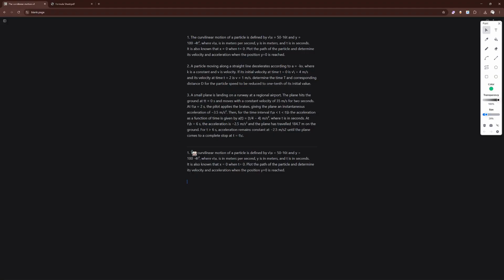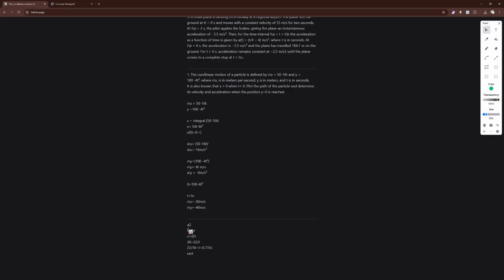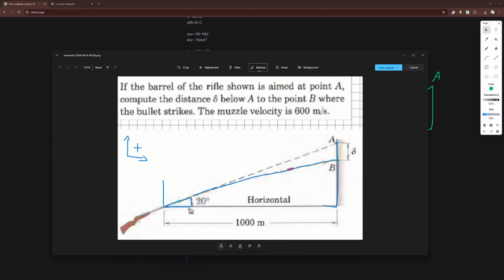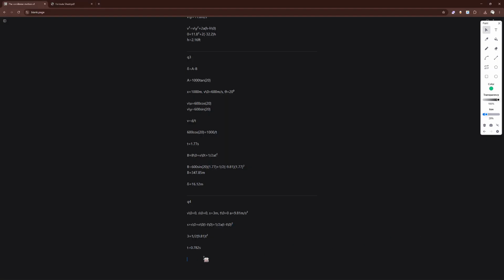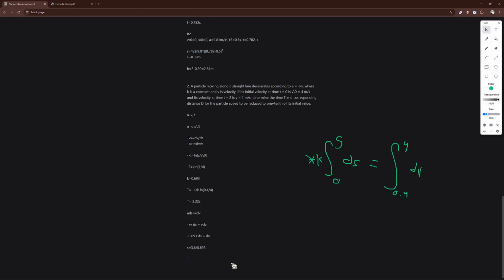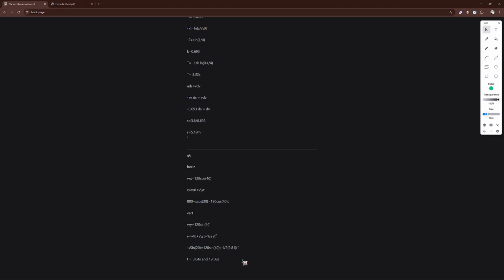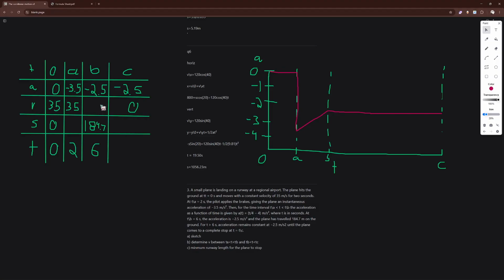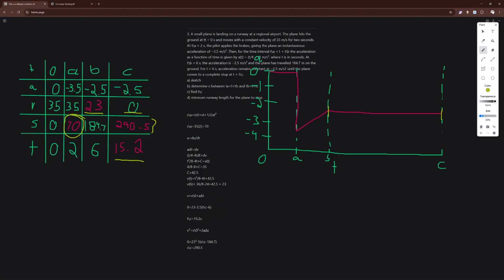1st Year Dynamics Chapter 2 - Curvilinear Kinematics (Problems)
This video covers the 2nd chapter of first year dynamics for engineers.

Problems cover:
Curvilinear Kinematics
Projectile Motion